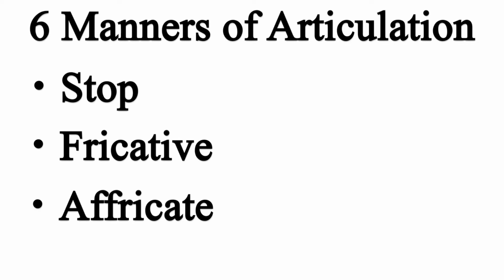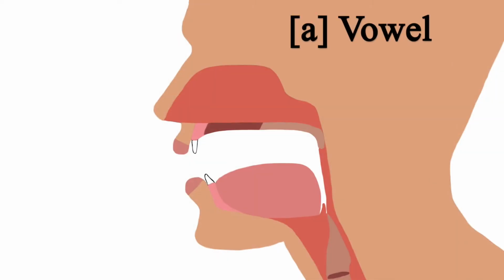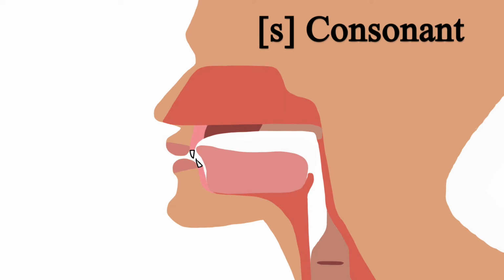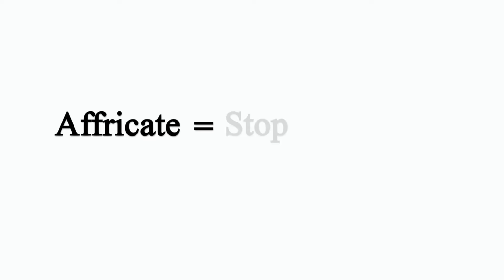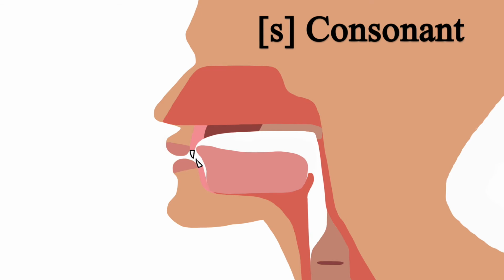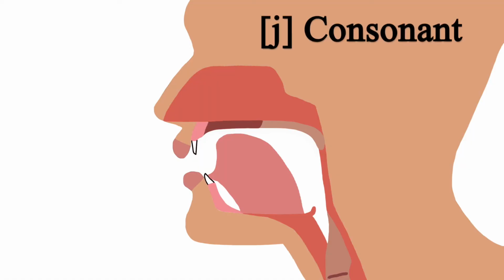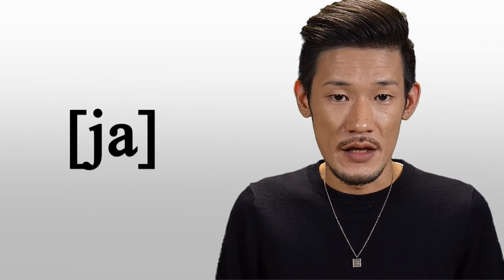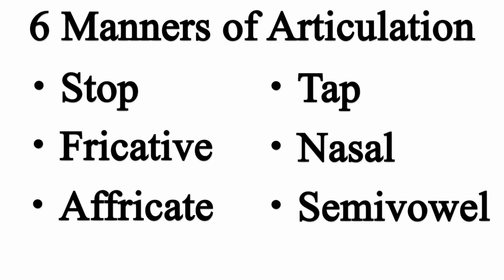Japanese Pronunciation - Manner of Articulation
This video goes over Manner of Articulation for Japanese pronunciation. As with Places of Articulation, learning Manners of Articulation used in the Japanese language makes it easier to learn how to pronounce Japanese consonants correctly. There are 6 Manners of Articulation in the Japanese language: Stop, Fricative, Affricate, Tap, Nasal, and Semivowel. This video covers each Manner of Articulation used in the Japanese language.